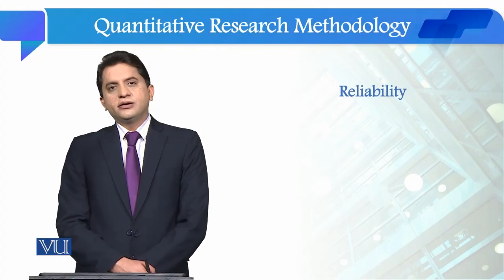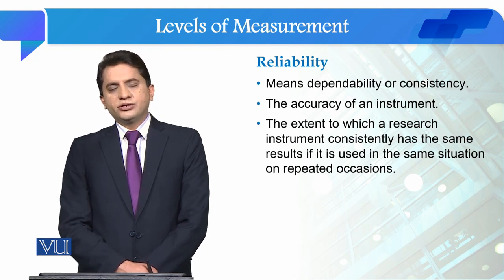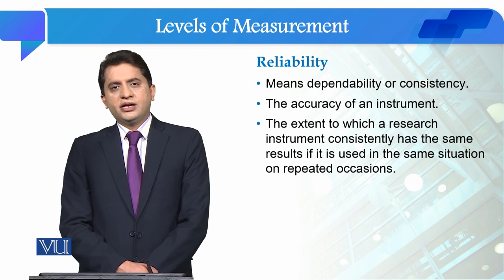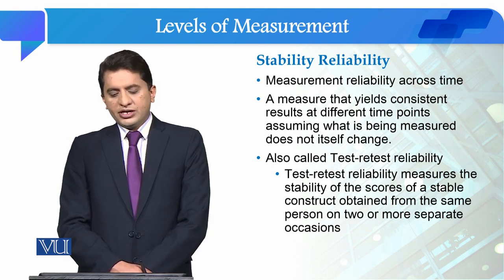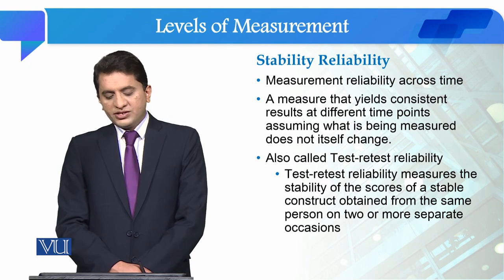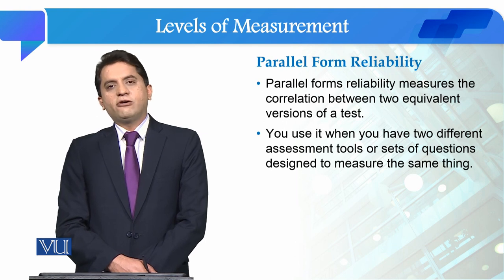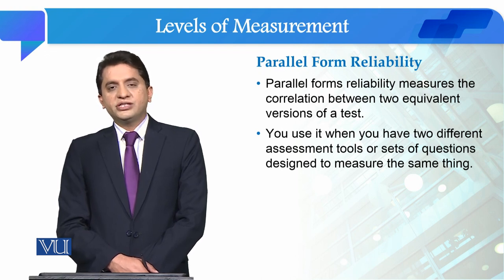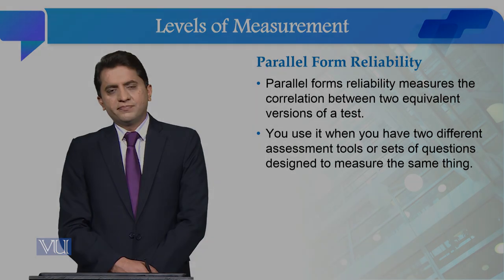Reliability | Quantitative Research Methodology | SOC509_Topic062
Topic062: Reliability
By Dr. Qaisar Khalid Mahmood